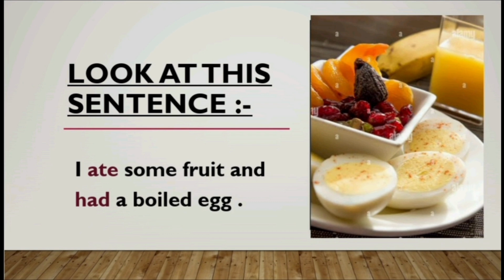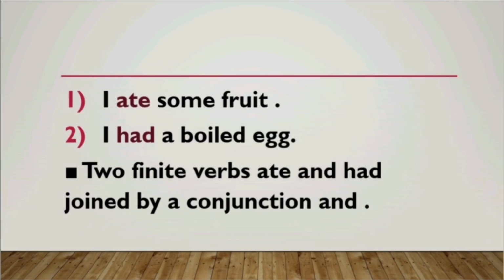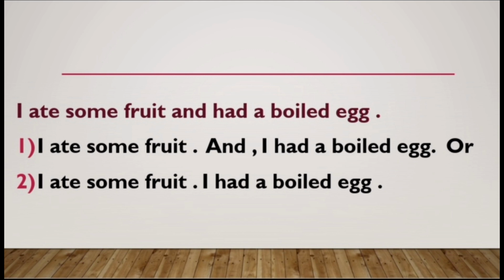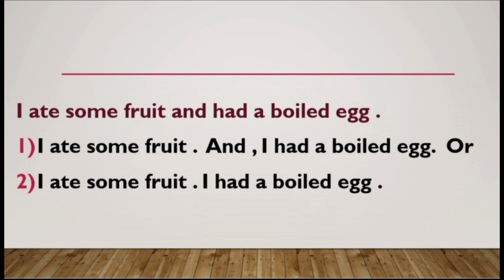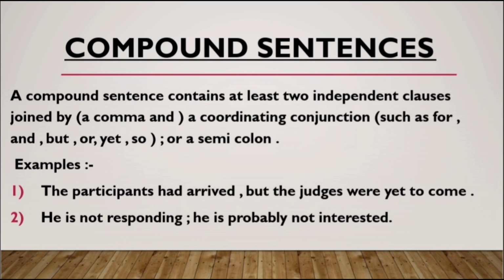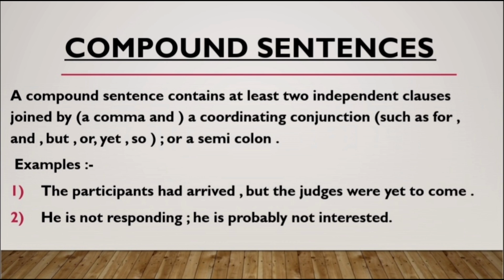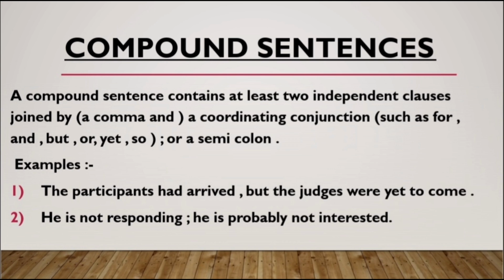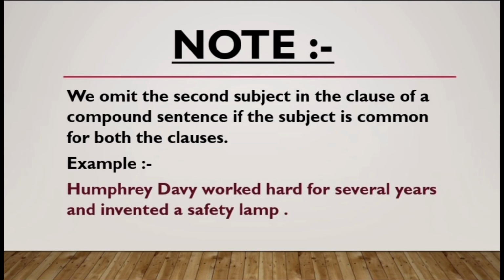Part 14 Compound sentences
Hello students,  I hope you all are doing great. Sharing with you all a video lecture on Compound sentences. I hope you find it useful.

Lightup Knowledge